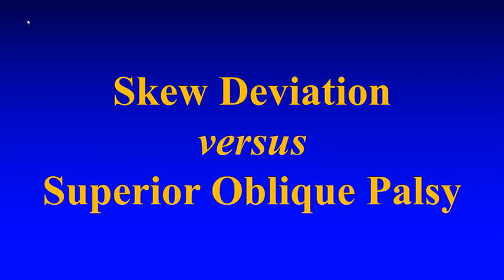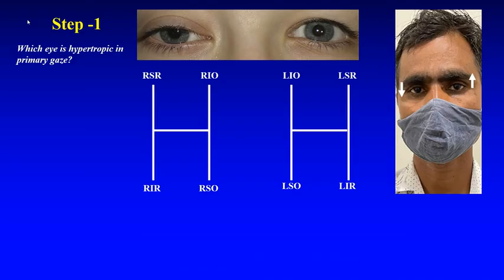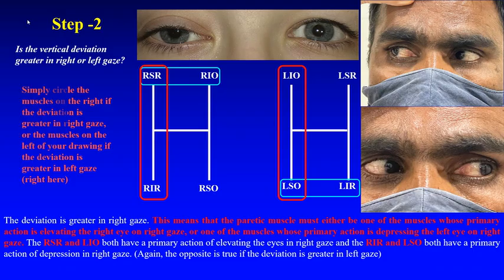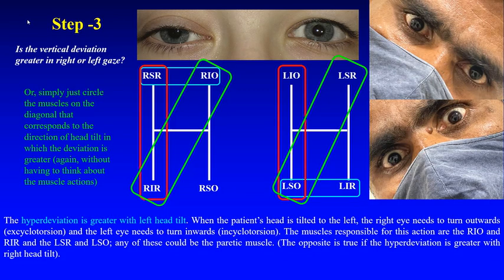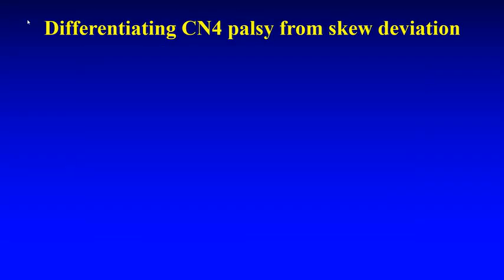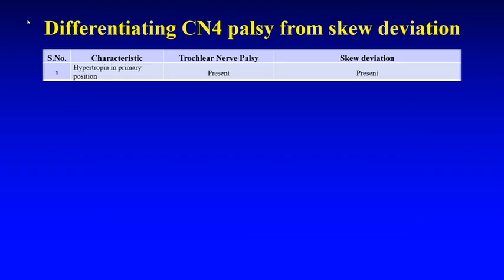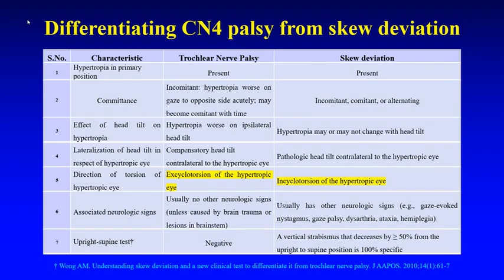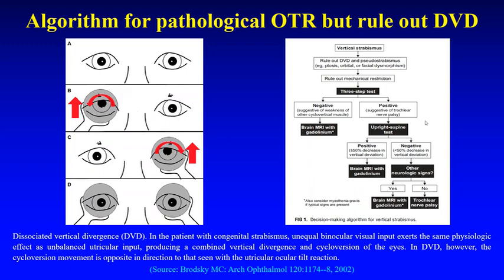Superior Oblique Palsy versus Skew Deviation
Dr. Ajay Kumar Vats, MD (Medicine), DM (Neurology), FRCP, discusses a case of left superior oblique palsy, a condition resulting from dysfunction of the trochlear nerve (cranial nerve IV), which innervates the superior oblique muscle. This palsy typically causes vertical or torsional diplopia, with the affected eye showing hypertropia and excyclotorsion, often worsening in downgaze and gaze away from the affected side. It can be congenital, where individuals may compensate with head tilt, or acquired due to causes like trauma (common in adults), microvascular issues, tumors, or idiopathic factors. Differentiating superior oblique palsy from skew deviation—a vertical strabismus caused by supranuclear lesions disrupting prenuclear vestibular pathways, often in the brainstem or cerebellum, and associated with the ocular tilt reaction involving conjugate torsion and head tilt—can usually be achieved through a dedicated neuro-ophthalmologic examination. However, when doubt persists, the Parks-Bielschowsky three-step test is advisable: it isolates the paretic muscle by assessing hypertropia in primary gaze, lateral gazes, and head tilts, reliably identifying superior oblique involvement in most cases. Additionally, the alternate cover test (or prism alternate cover test) performed in upright and supine positions—known as the upright-supine test—serves as a valuable adjunct: a reduction in vertical deviation by 50% or more in the supine position strongly suggests skew deviation rather than superior oblique palsy, with high specificity (100%) though moderate sensitivity (80%). Other differentiating features include fundus examination for torsion (excyclotorsion in the hypertropic eye for palsy, incyclotorsion for skew) and the double Maddox rod test to quantify cyclodeviation